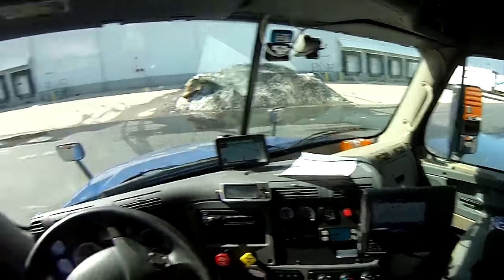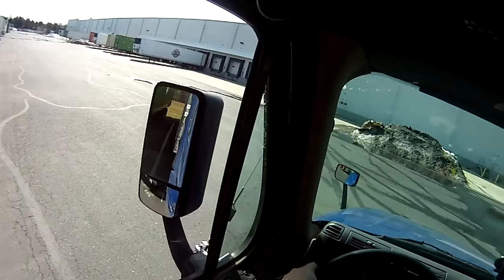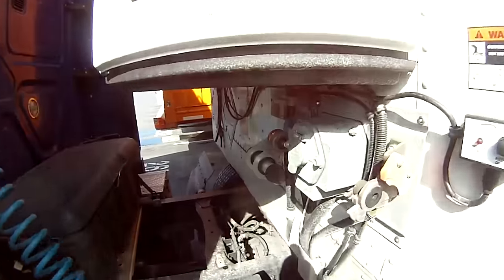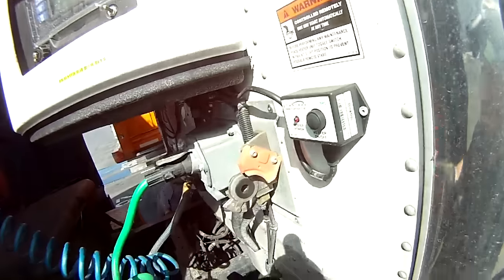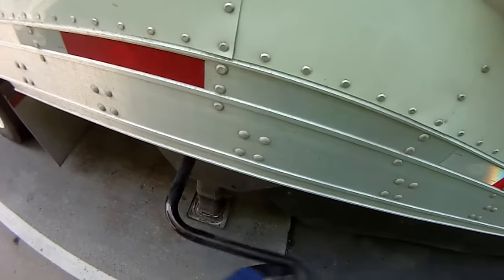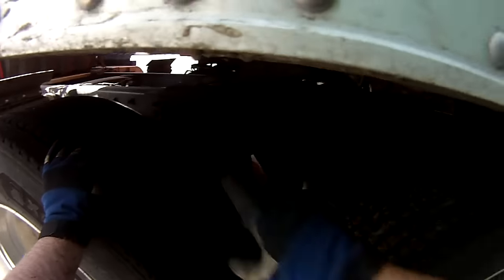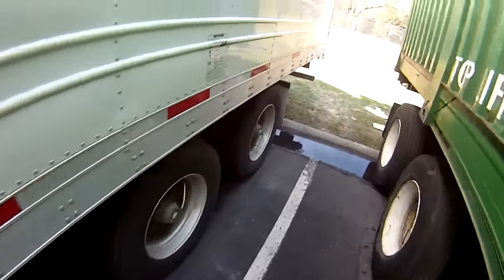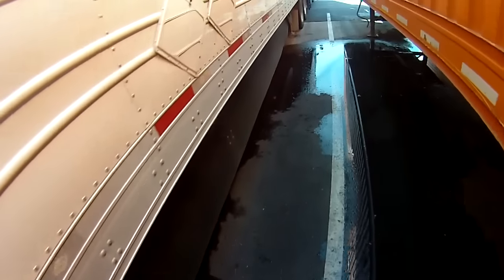Picking Up a Trailer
Backing under a trailer and picking up and connecting a trailer.  Thank you for your support.